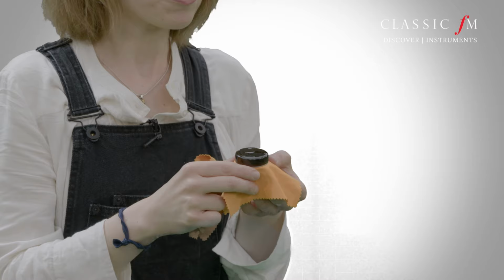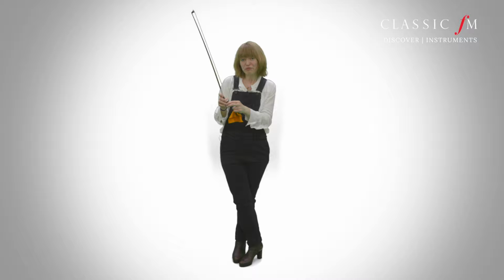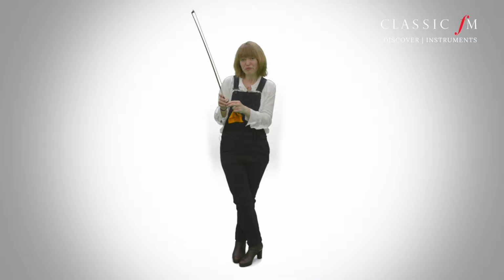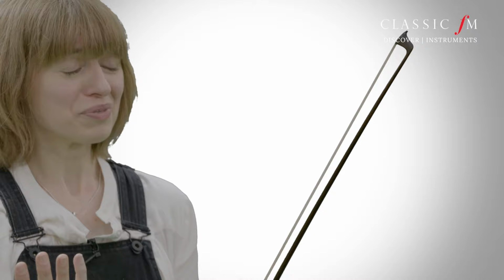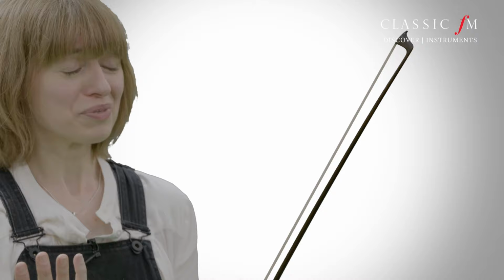Why Do Violin Bows Need Rosin? | Discover Instruments | Classic FM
What actually is rosin – and why do string players need it? Violinist Fenella Humphreys talks about the science behind those mystical, sticky rocks.

Listen to Fenella's new album 'Richter: Recomposed – Vivaldi The Four Seasons' on Apple Music